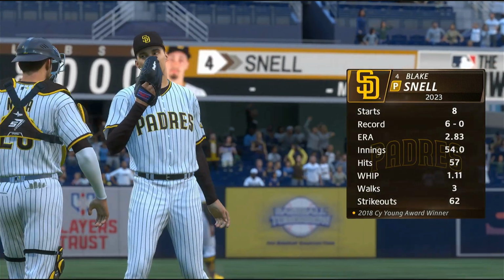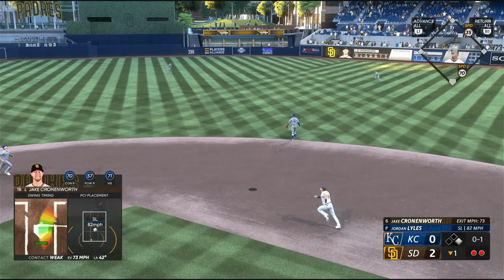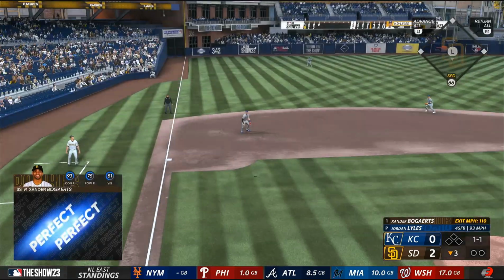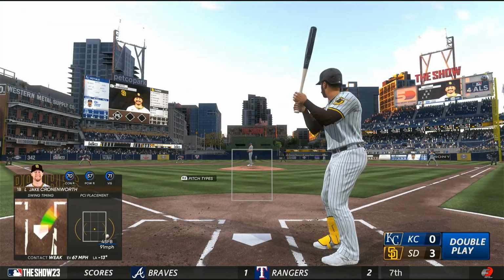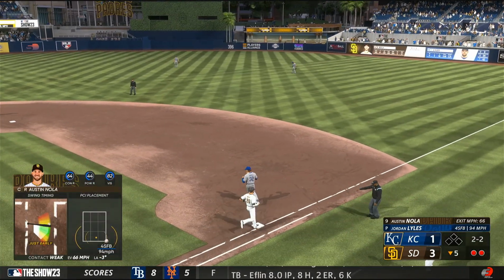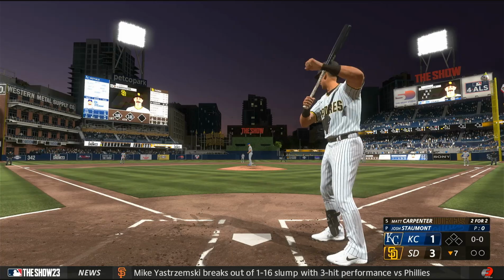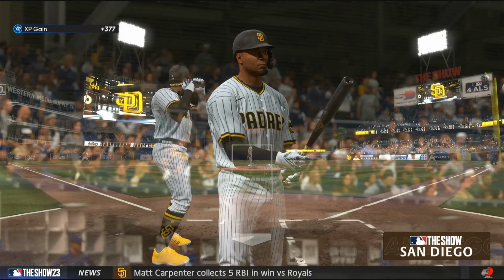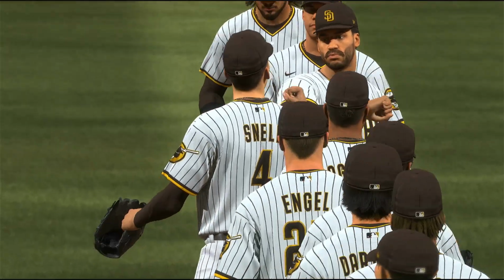MLB THE SHOW 23 - San Diego Padres Franchise San Diego Padres vs KC Royals Game 43 (Tatis162)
2:01 Xander Bogaerts HR
2:47 Juan Soto HR
10:28 Royals OF assist
12:50 Fernando Tatis Jr. HR
15:45 Edward Olivares HR
17:16 Rougned Odor play!
25:53 Trent Grisham sac fly
26:32 Rougned Odor HR
29:34 Juan Soto 2nd HR